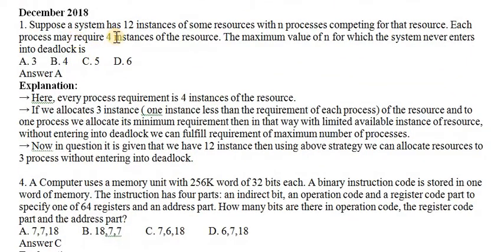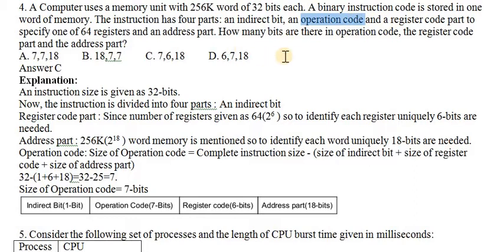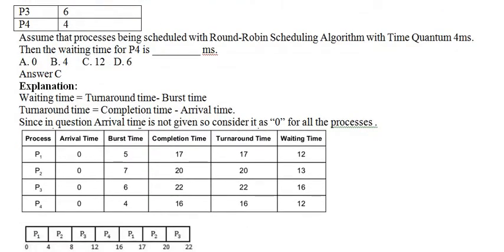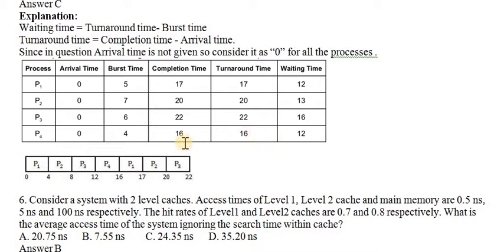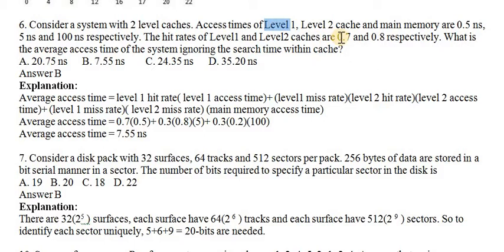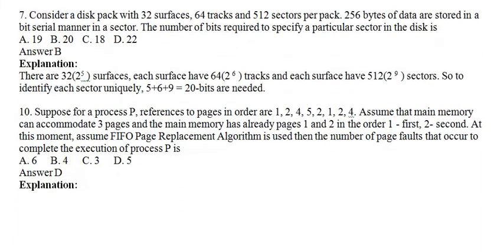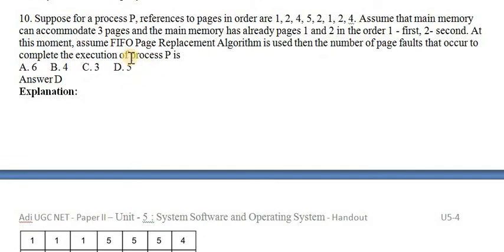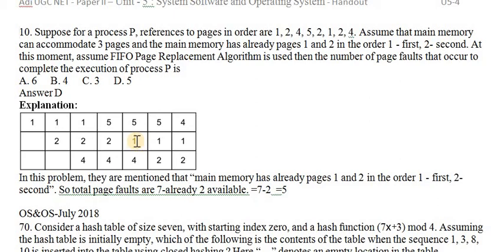NTA UGC NET Computer Science Paper 2 Unit 5 System Software & Operating System June 2020 Question P3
This video will explain how to find

1. Suppose a system has 12 instances of some resources with n processes competing for that resource. Each process may require 4 instances of the resource. The maximum value of n for which the system never enters into deadlock is
Answer A
Explanation:
→ Here, every process requirement is 4 instances of the resource.
→ If we allocates 3 instance ( one instance less than the requirement of each process) of the resource and to one process we allocate its minimum requirement then in that way with limited available instance of resource, without entering into deadlock we can fulfill requirement of maximum number of processes.
→ Now in question it is given that we have 12 instance then using above strategy we can allocate resources to 3 process without entering into deadlock.

4. A Computer uses a memory unit with 256K word of 32 bits each. A binary instruction code is stored in one word of memory. The instruction has four parts: an indirect bit, an operation code and a register code part to specify one of 64 registers and an address part. How many bits are there in operation code, the register code part and the address part?
Answer C
Explanation:
An instruction size is given as 32-bits.
Now, the instruction is divided into four parts : An indirect bit
Register code part : Since number of registers given as 64(26 ) so to identify each register uniquely 6-bits are needed.
Address part : 256K(218 ) word memory is mentioned so to identify each word uniquely 18-bits are needed.
Operation code: Size of Operation code = Complete instruction size - (size of indirect bit + size of register code + size of address part)
32-(1+6+18)=32-25=7.
Size of Operation code= 7-bits

5. Consider the following set of processes and the length of CPU burst time given in milliseconds:
Process CPU
 Burst time (ms)
P1 5
P2 7
P3 6
P4 4
Assume that processes being scheduled with Round-Robin Scheduling Algorithm with Time Quantum 4ms. Then the waiting time for P4 is _________ ms.
Answer C
Explanation:
Waiting time = Turnaround time- Burst time
Turnaround time = Completion time - Arrival time.
Since in question Arrival time is not given so consider it as “0” for all the processes .

6. Consider a system with 2 level caches. Access times of Level 1, Level 2 cache and main memory are 0.5 ns, 5 ns and 100 ns respectively. The hit rates of Level1 and Level2 caches are 0.7 and 0.8 respectively. What is the average access time of the system ignoring the search time within cache?
A. 20.75 ns  B. 7.55 ns C. 24.35 ns D. 35.20 ns
Answer B
Explanation:
Average access time = level 1 hit rate( level 1 access time)+ (level1 miss rate)(level 2 hit rate)(level 2 access time)+ (level 1 miss rate)( level 2 miss rate) (main memory access time)
Average access time = 0.7(0.5)+ 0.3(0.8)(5)+ 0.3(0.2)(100)
Average access time = 7.55 ns

7. Consider a disk pack with 32 surfaces, 64 tracks and 512 sectors per pack. 256 bytes of data are stored in a bit serial manner in a sector. The number of bits required to specify a particular sector in the disk is
Answer B
Explanation:
There are 32(25 ) surfaces, each surface have 64(2 6 ) tracks and each surface have 512(2 9 ) sectors. So to identify each sector uniquely, 5+6+9 = 20-bits are needed.

10. Suppose for a process P, references to pages in order are 1, 2, 4, 5, 2, 1, 2, 4. Assume that main memory can accommodate 3 pages and the main memory has already pages 1 and 2 in the order 1 - first, 2- second. At this moment, assume FIFO Page Replacement Algorithm is used then the number of page faults that occur to complete the execution of process P is
Answer D
Explanation:

In this problem, they are mentioned that “main memory has already pages 1 and 2 in the order 1 - first, 2- second”. So total page faults are 7-already 2 available. =7-2  =5

This video help NTA UGC National Eligibility Test (NET) computer science and GATE computer science and TN State eligibility Test students to crack the examination